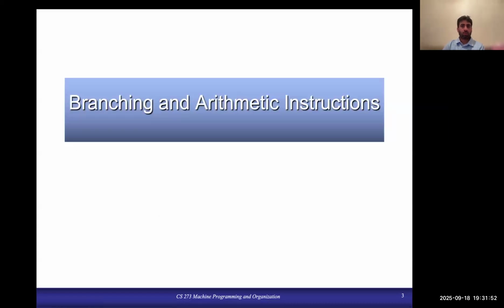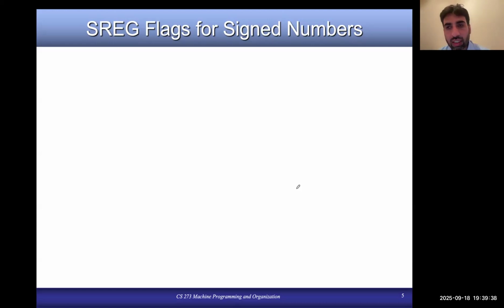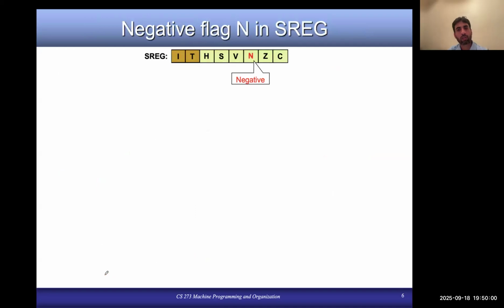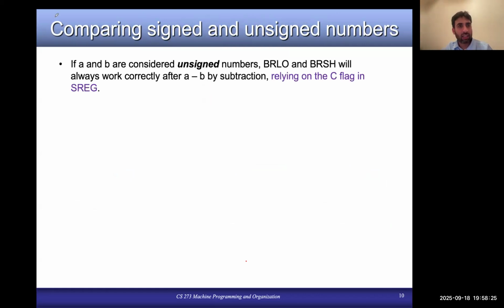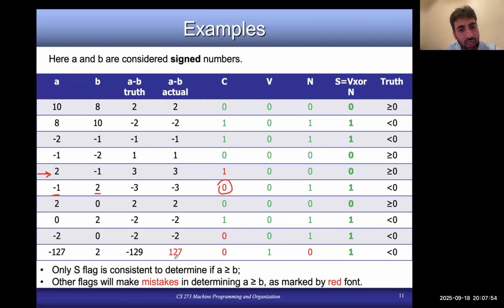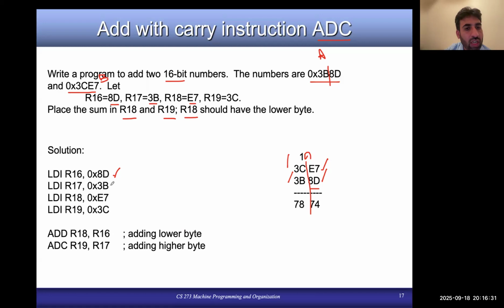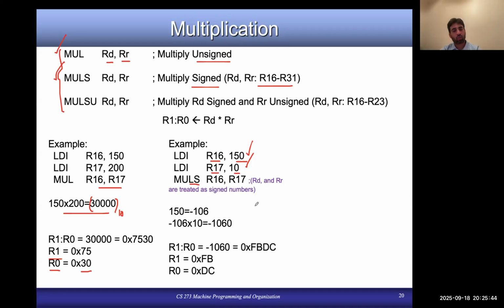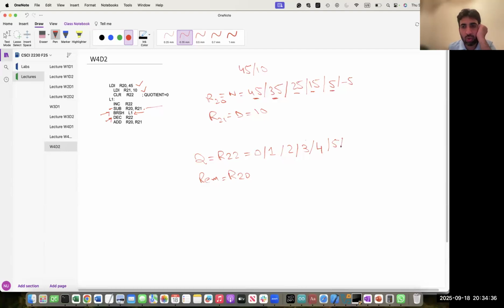Assembly Language and Machine Programming-Lecture W4D2- F25-NMSU